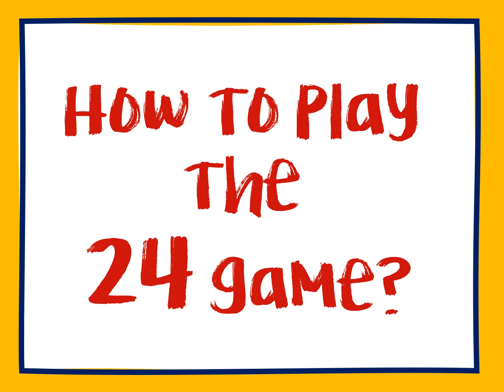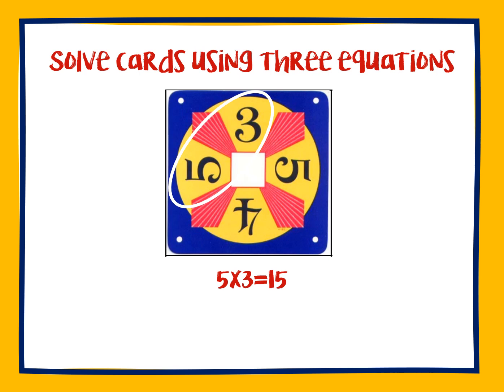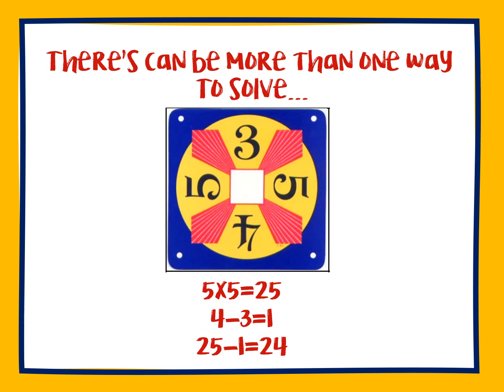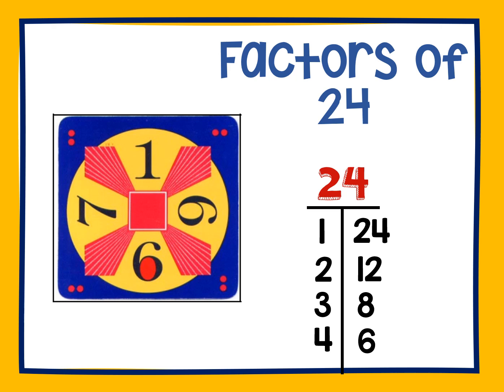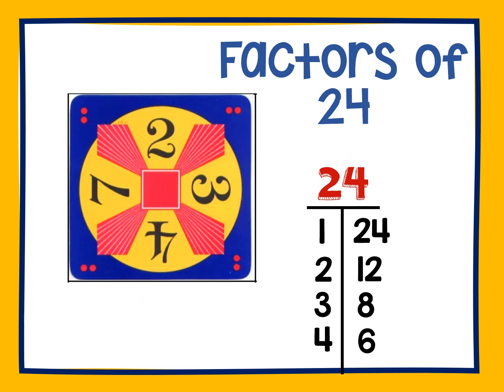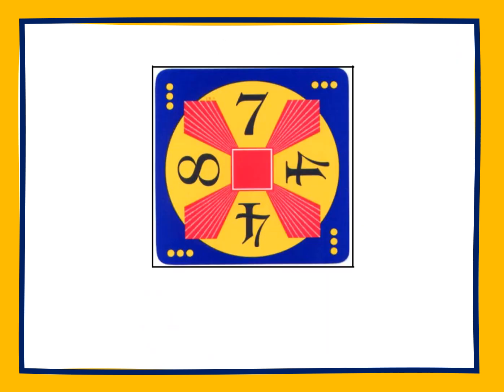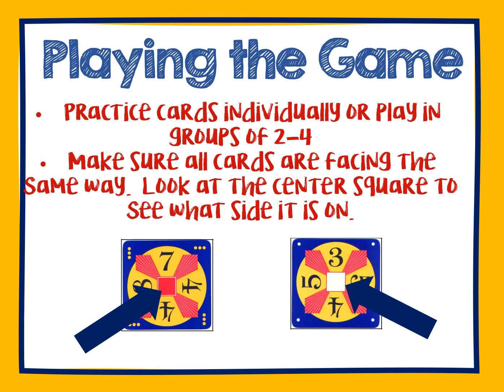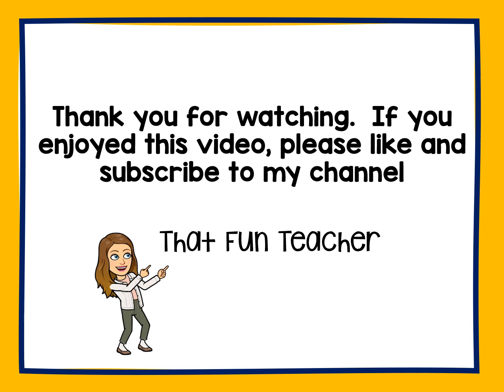How to play the 24 Game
This video models and explains how to play the card game 24.